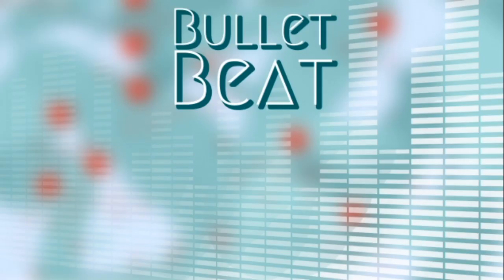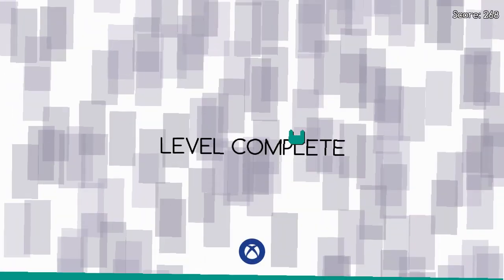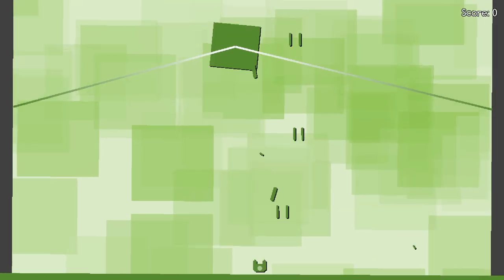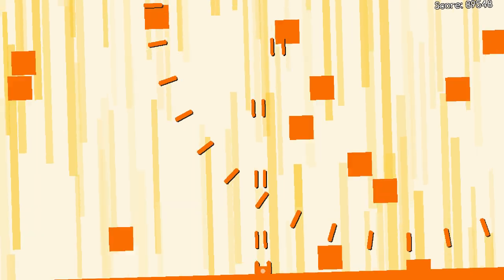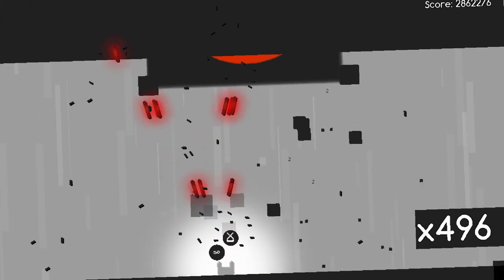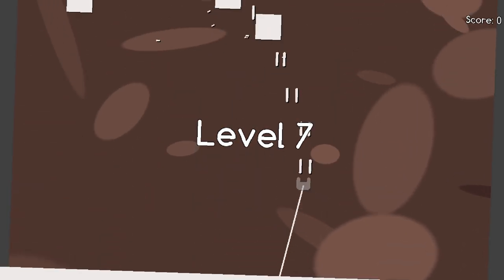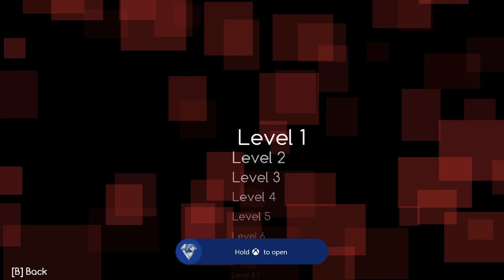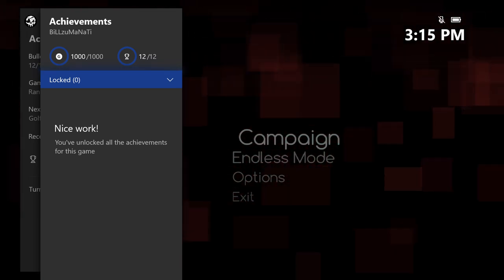Bullet Beat (Xbox One) Achievement Walkthrough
Title: Bullet Beat
Developer: TERNOX
Publisher: Xitilon
Platform: Xbox One
Release Date: May 19, 2020
Price: $4.99